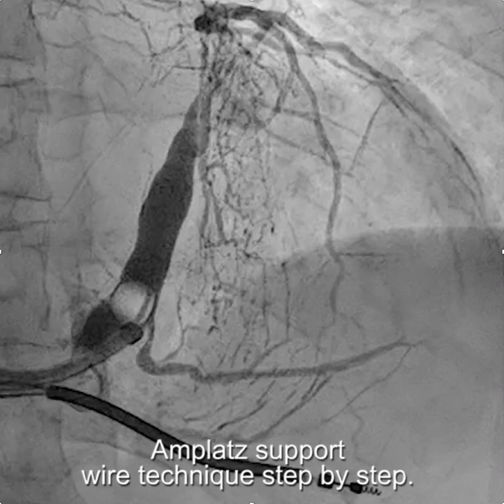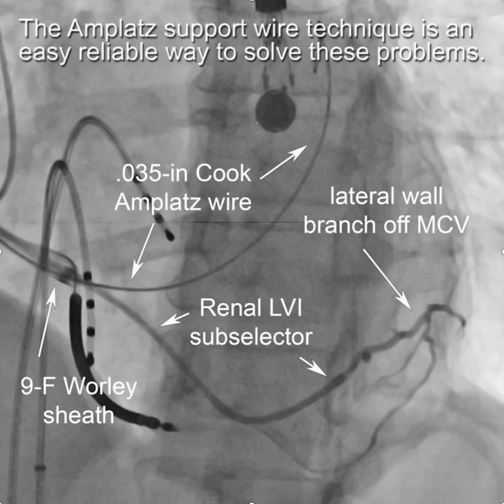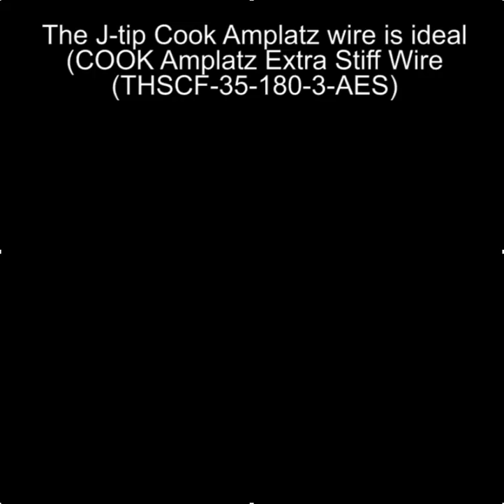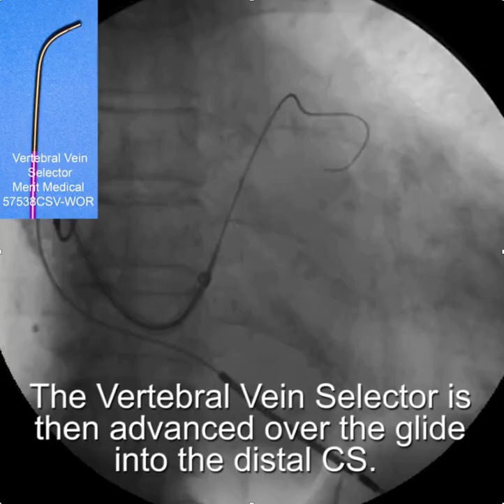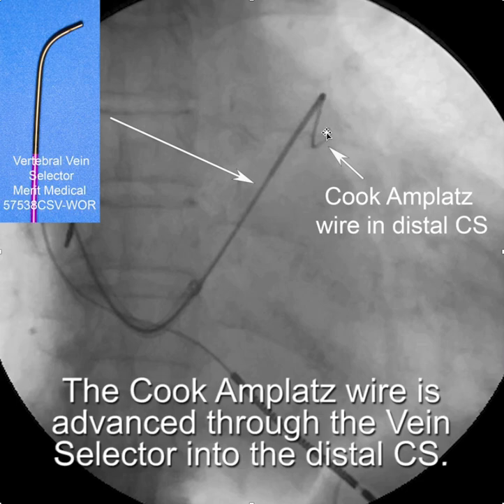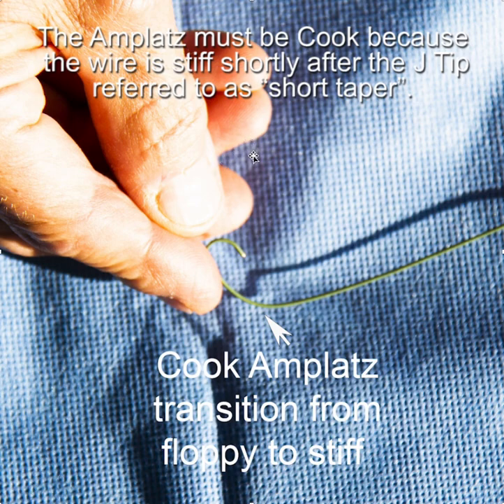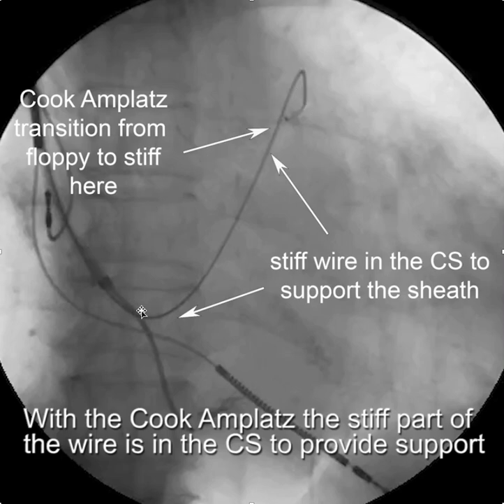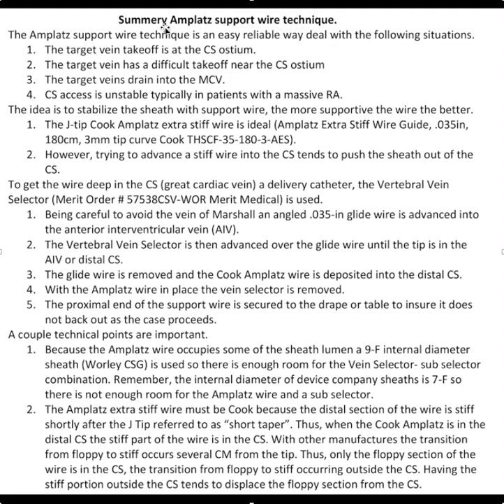Amplatz Support wire step by step with text WITH audio 5 October 2017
Amplatz support wire technique ideal way to stabilize CS access for difficult branches near the CS os, branches that take off next to the MCV, cases where the lateral wall branches drain into the MCV not CS (like we want them to do) and for the unstable CS access as frequently occurs with massive RA. An amplatz wire is great for stabilizing the sheath but is difficult to advance so you need a conduit to get the Amplatz deep into the CS (vertebral Vein Selector or equivalent). Watch the video to see why it must be a COOK J Tip amplatz wire and why you need a sheath with 9-F ID lumen. hashtag#EPEEPS hashtag#Amplatz hashtag#VeinSelectors